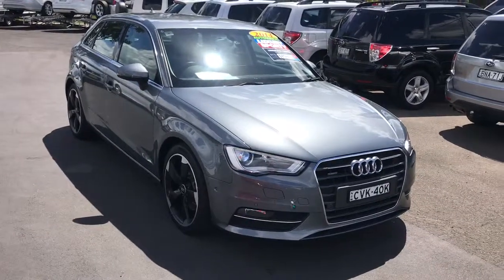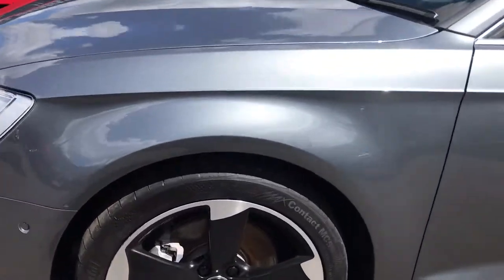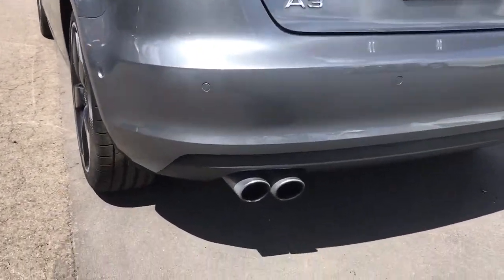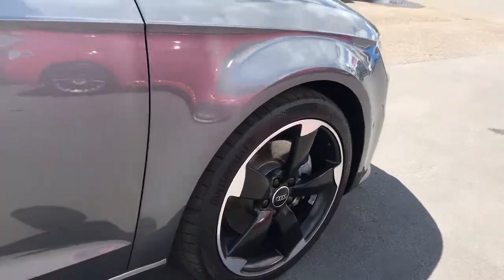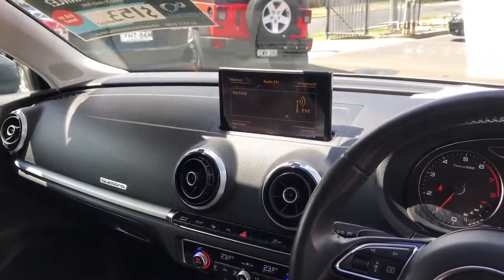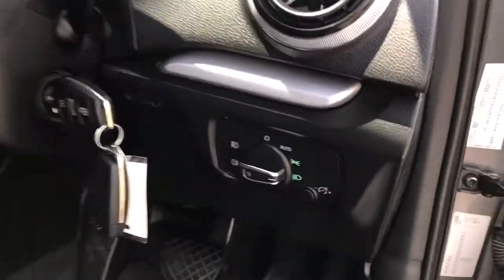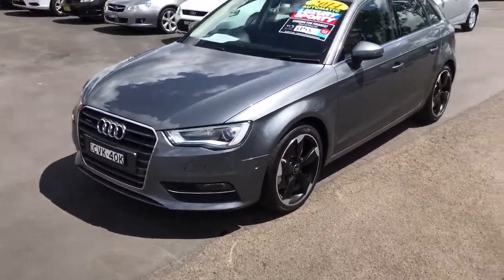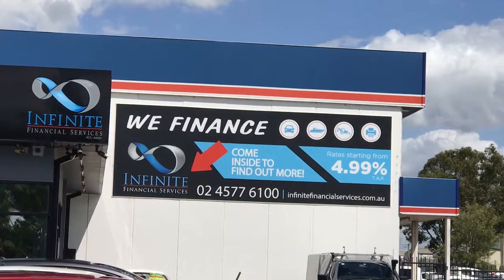2014 Audi A3 Ambition Quattro Hatchback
Pristine condition

5 Year Warranty
1 Year Roadside Assist
70klm / 2014 / logbook history